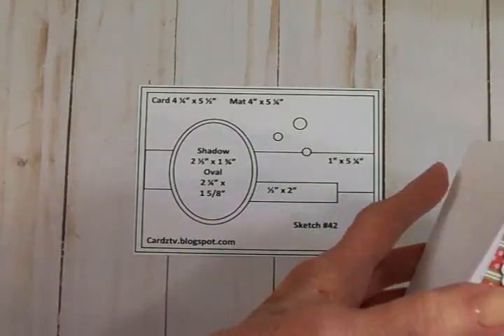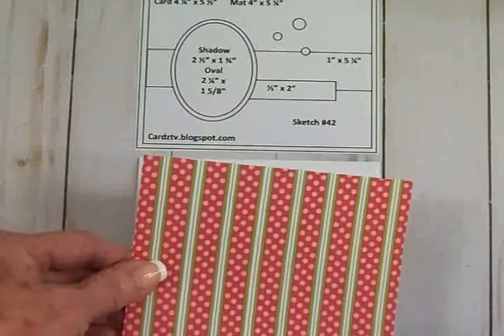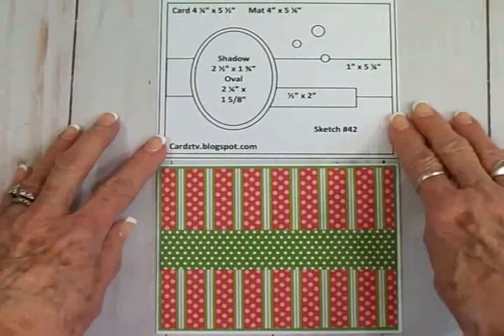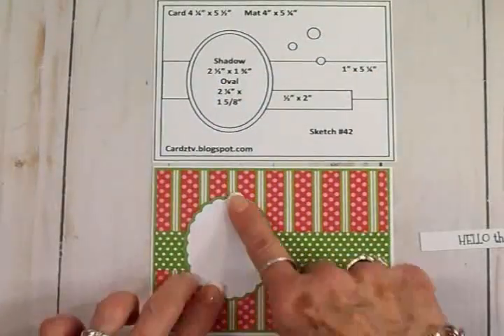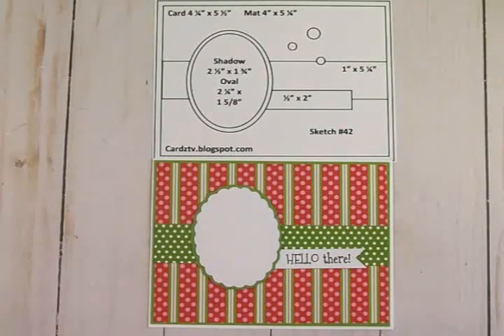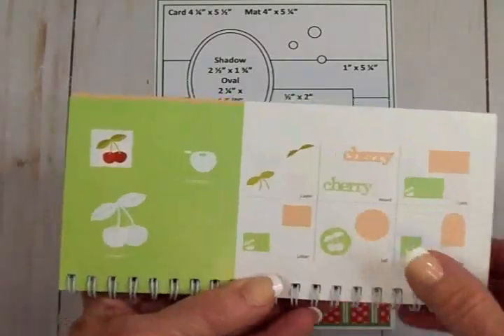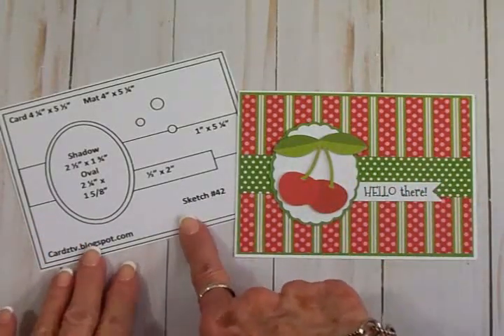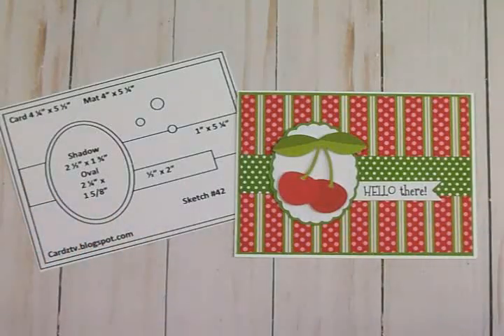CARD SKETCH SATURDAY || HELLO THERE!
Hello, my sweet friends!  Welcome to Card Sketch Saturday on Cardz TV! Every Saturday, I’ll have a new card sketch for you, and we’ll make a card using the new sketch. Today’s card is made using  Cardz TV Sketch #42, and it’s a cute, really fun little thinking of you card using Cricut Preserves & Elegant Edges. You’ll find this card sketch on my blog, along with 41 other sketches, and they’re all free to download!  Hope you enjoy this tutorial!
Order Cardz TV Stamps at http//:cardztvstamps.blogspot.com